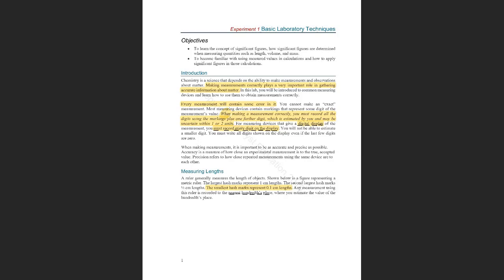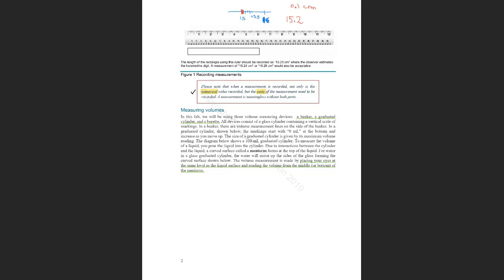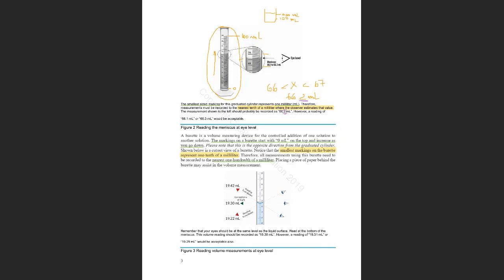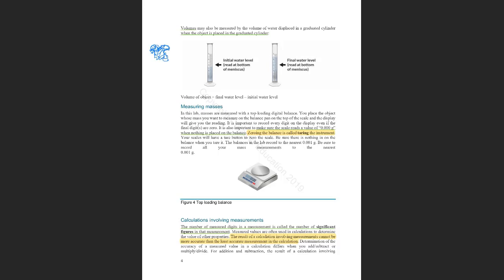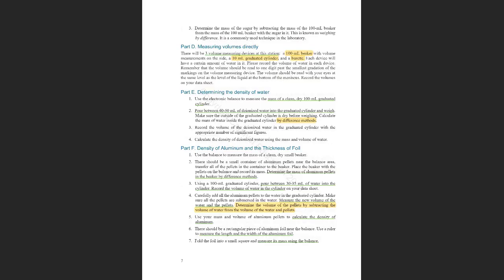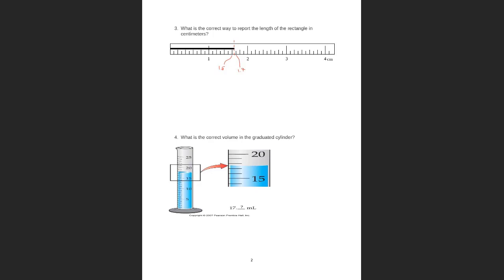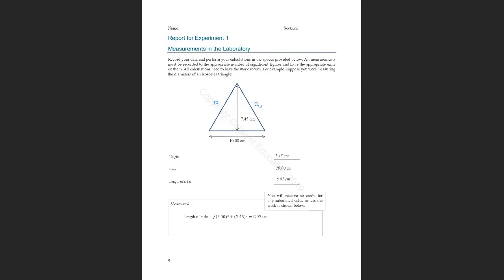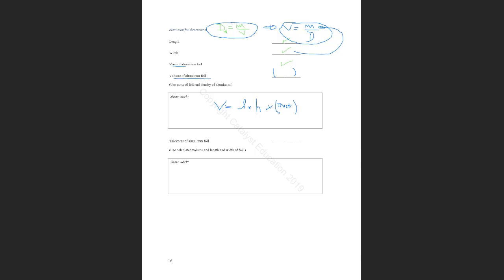CHEM 1411 Lab Review #2: Basic Laboratory Techniques